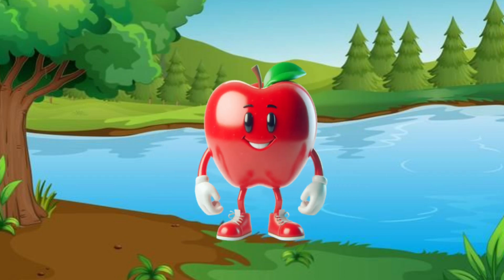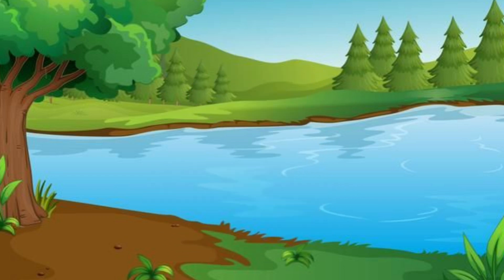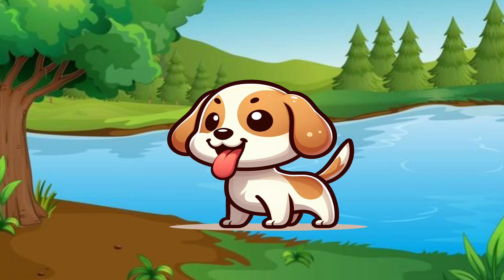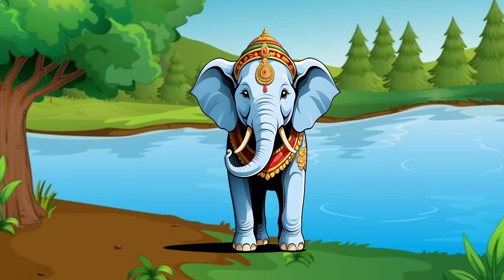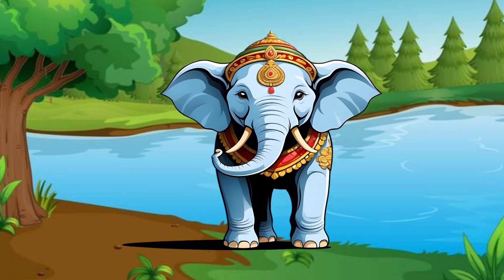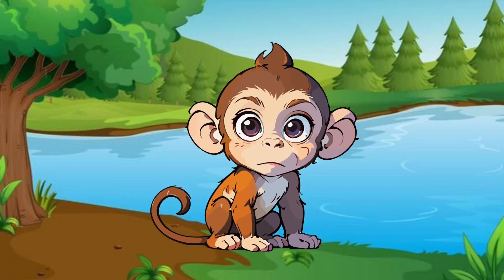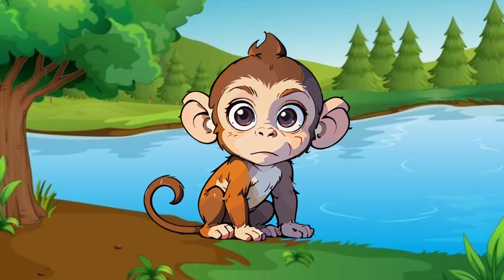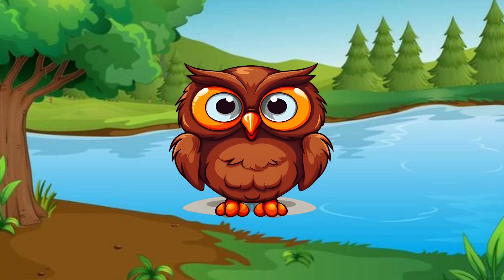One two three, 1 to 100 counting, ABC, ABCD, 123, 123 Numbers, learn to count, alphabet a to z 56